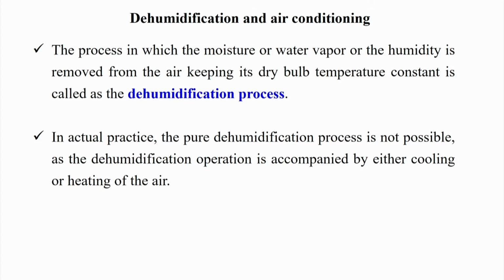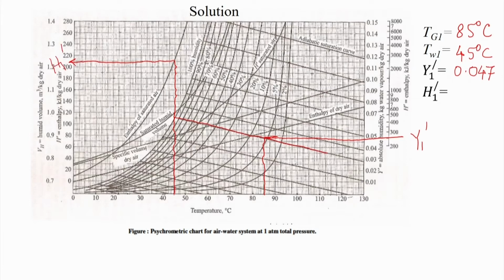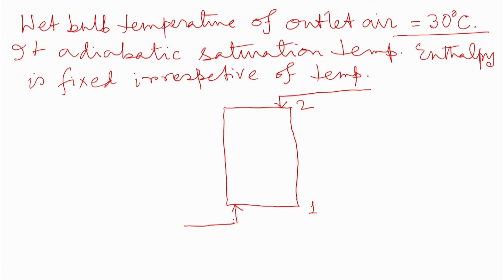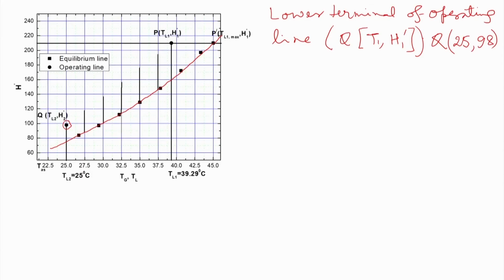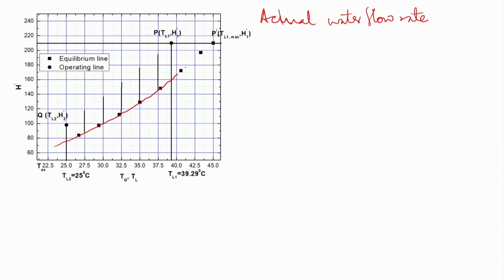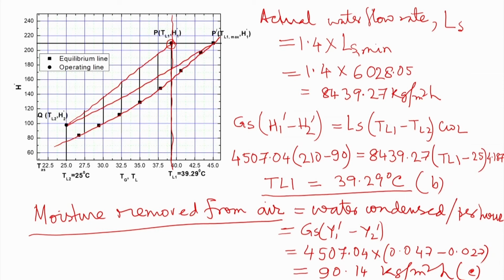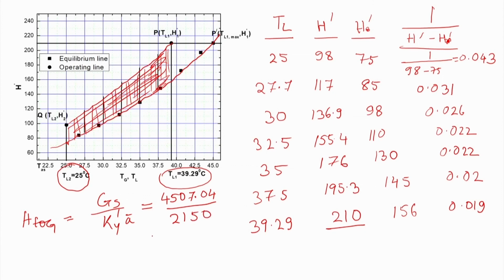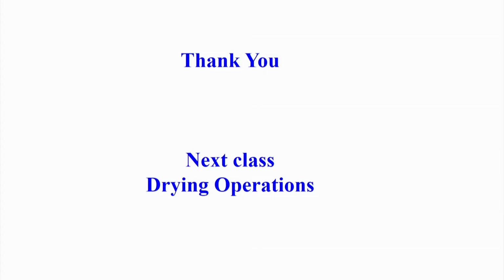Lec 5: Air conditioning, Example problems on dehumidification